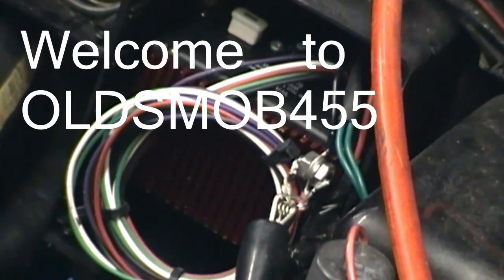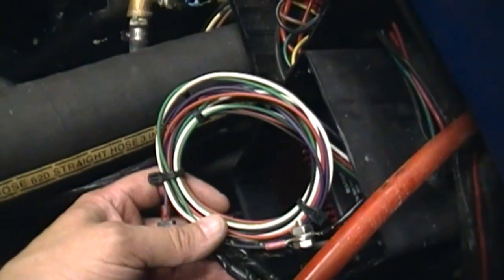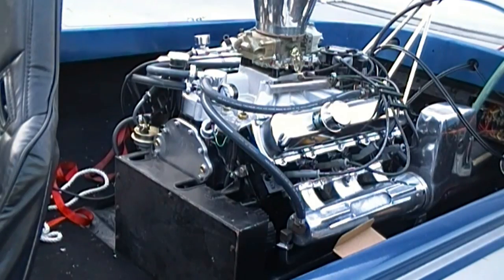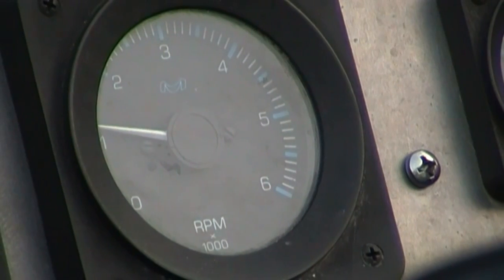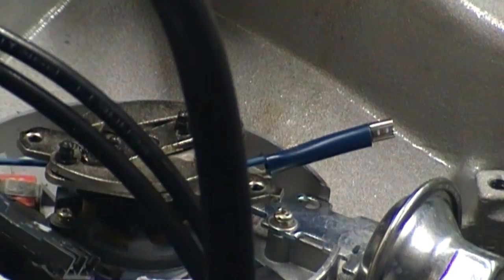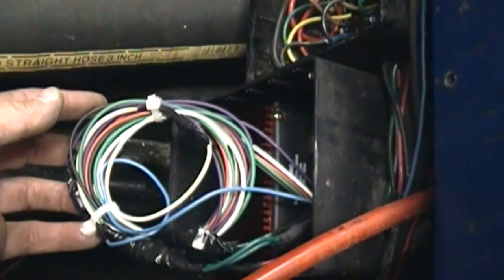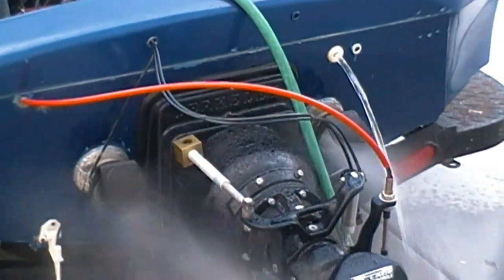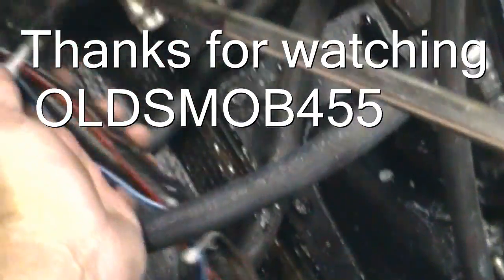MSD soft touch rev limiter or rpm control installation and testing on a GM HEI distributor.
Doing some installation experimentation with the MSD soft touch rev control on a General Motors HEI distributor. It seems like the device likes to start limiting 750-1000 rpm before the chip value when accelerating quickly.